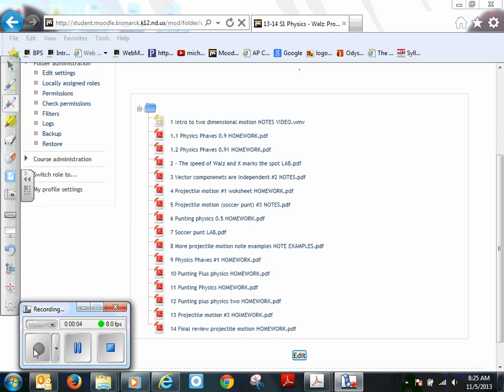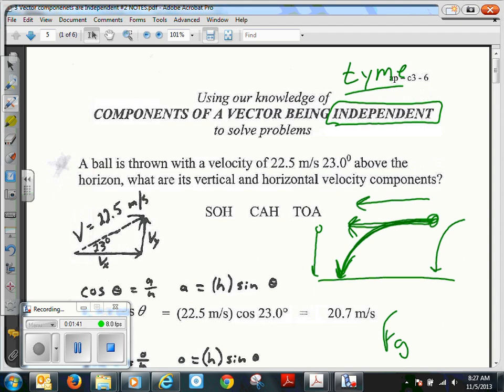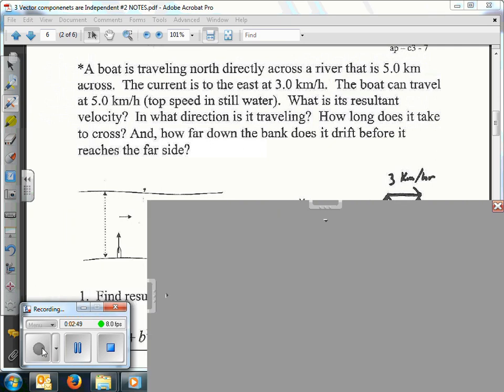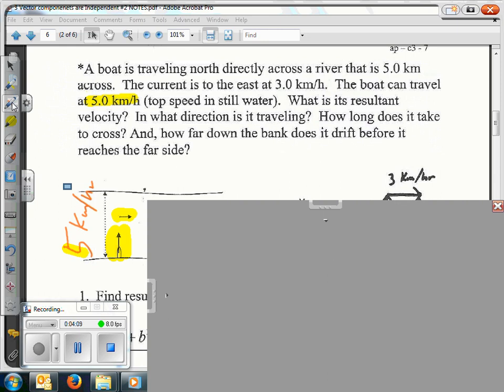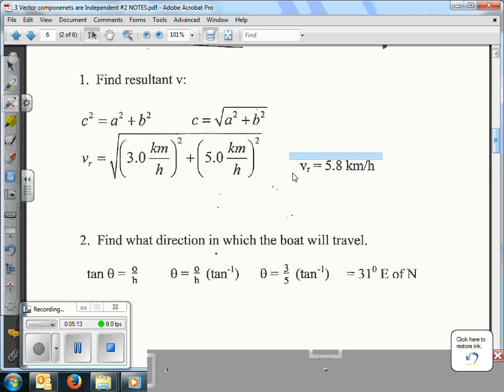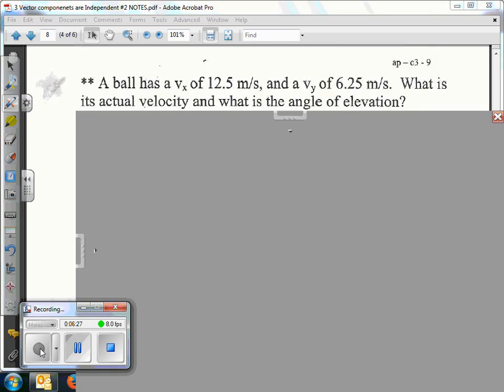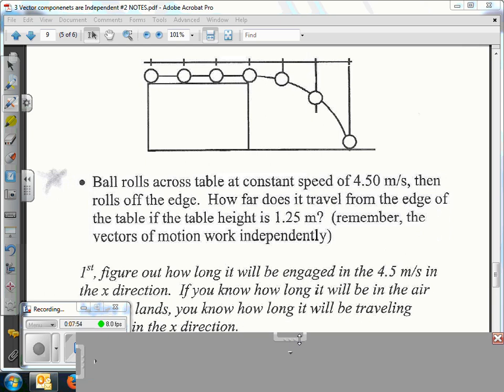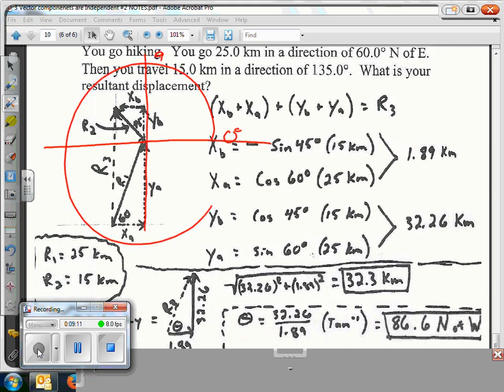3 1 vector components are independent #2 NOTES VIDEO